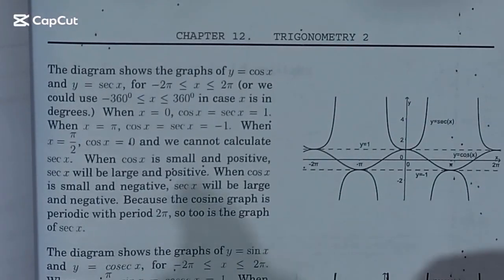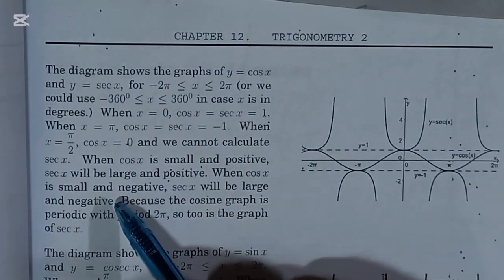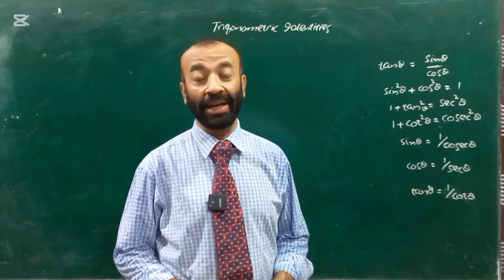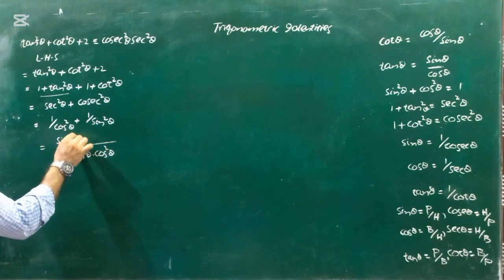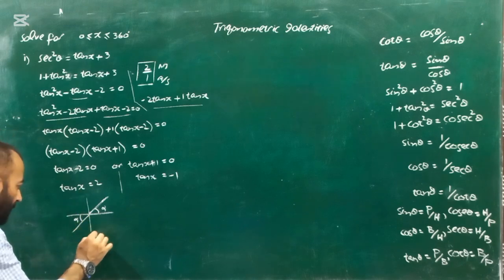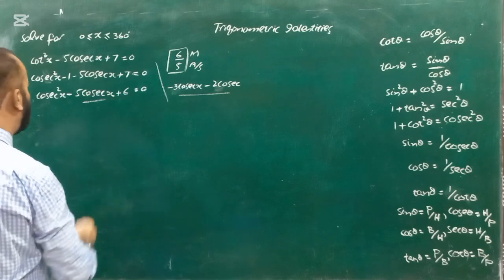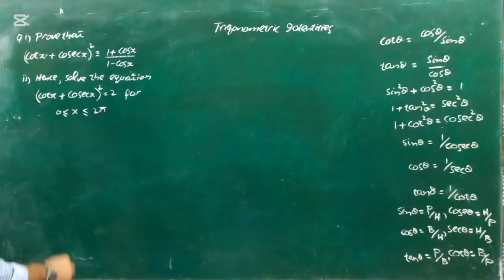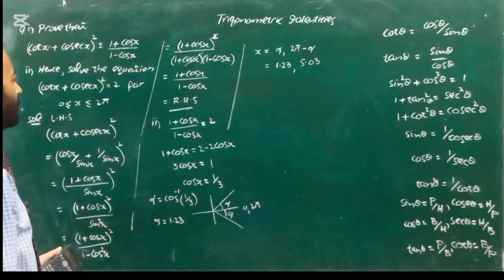A Level/Pure Math 3/Trigonometry/Reciprocal of Trigonometric Function & their Identities (Lecture 1)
This lecture will thoroughly cover the topic 'Reciprocal of Trigonometric Function & their Identities ' in the topic of Trigonometry in Pure Mathematics 3, A Level Syllabus. This is Lecture 1 of Trigonometry.